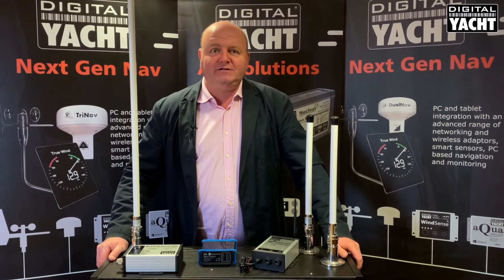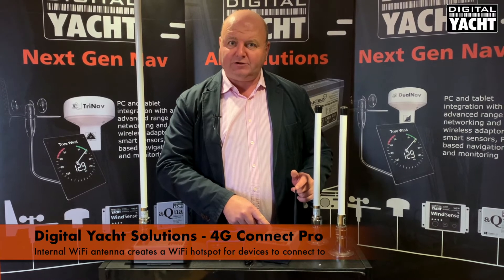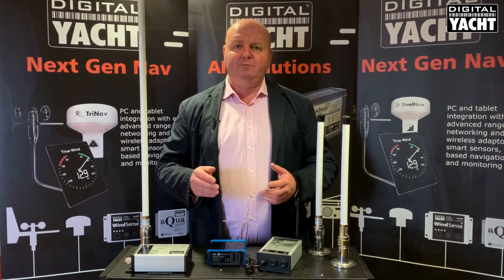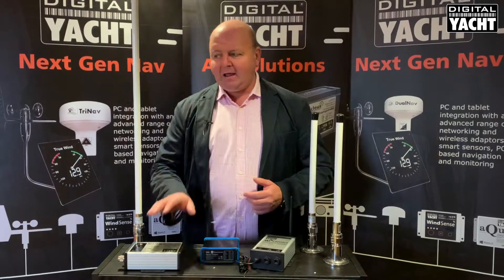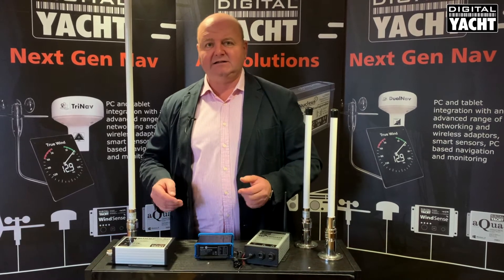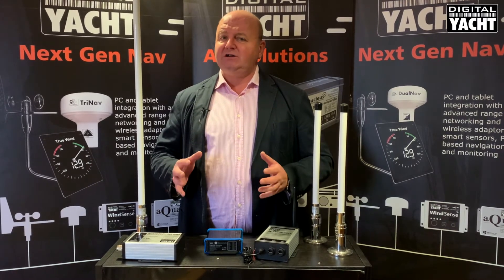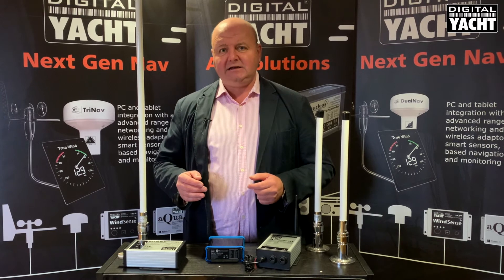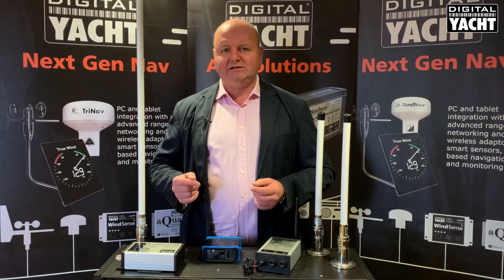Digital Yacht Solutions - 4G Booster, WiFi Extender & NMEA Interface - Digital Yacht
This solution integrates the WL510 hi power wifi system with 4G Connect allowing both 4G and wifi hotspot internet access. iKommunicate, our universal NMEA 0183, 2000 and Signal K interface can also connect to the LAN port providing boat NMEA navigation, instrumentation and engine data on the wifi network for use with navigation apps.